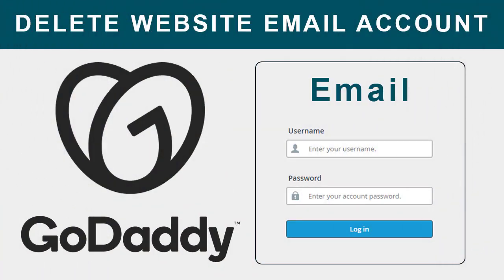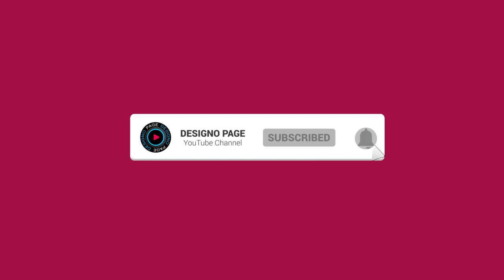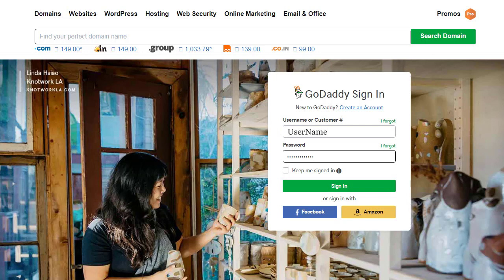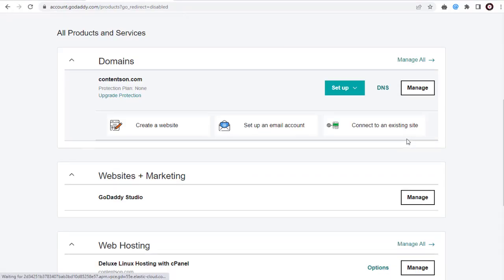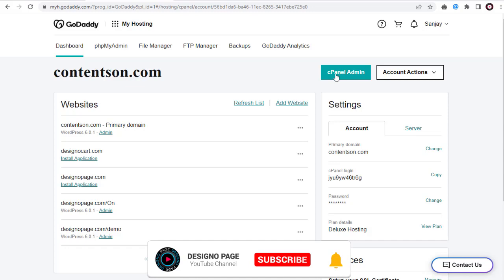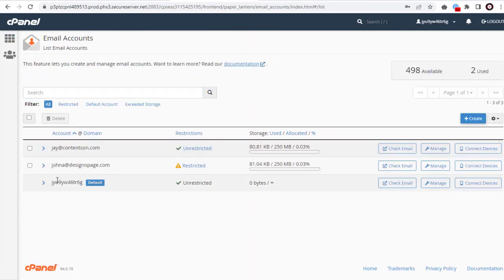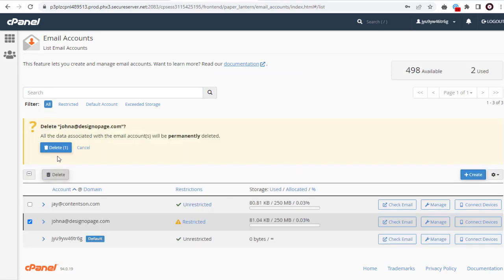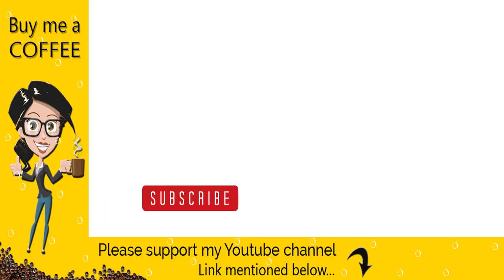Delete Email Account in Godaddy Email Deletion In Godaddy Website Domain 2022